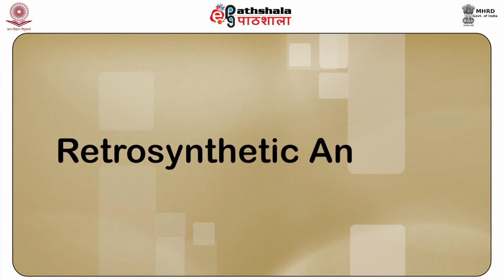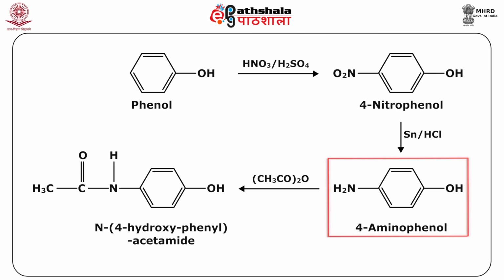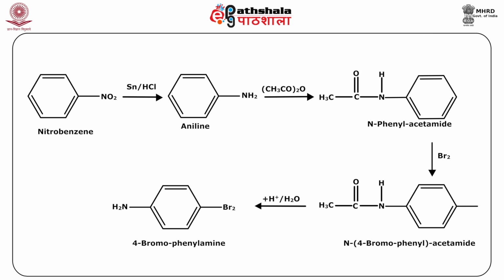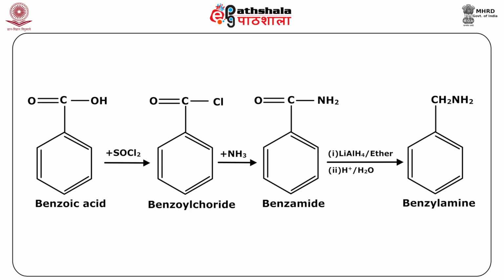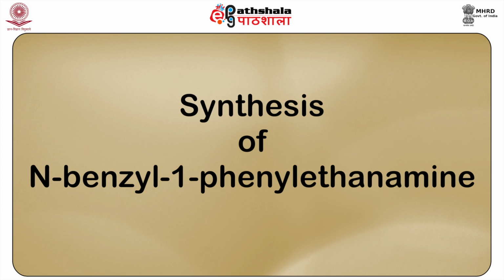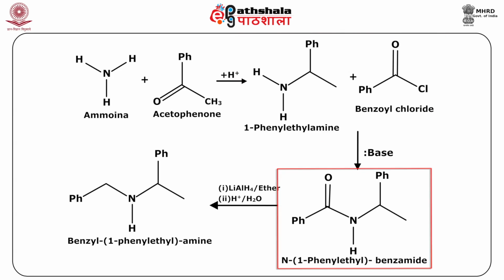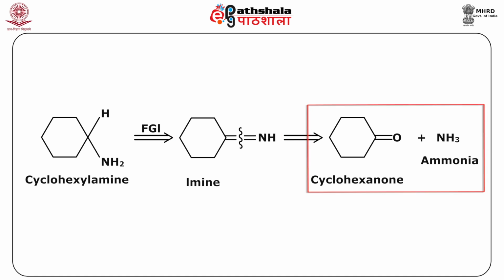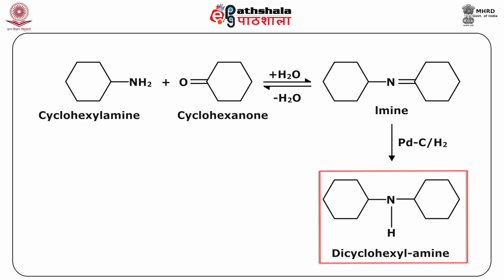Disconnection approach for amines and related compounds